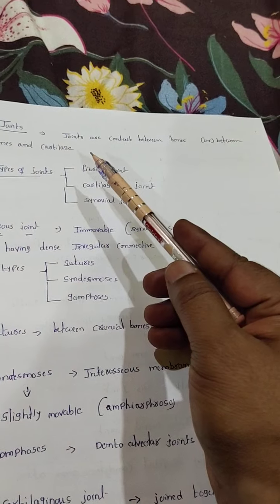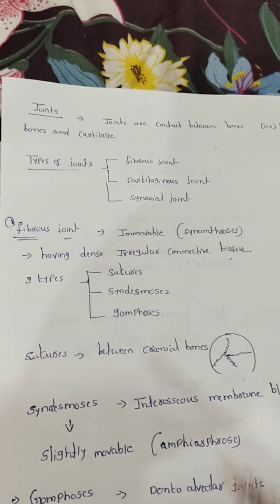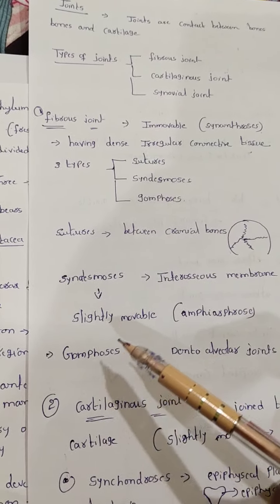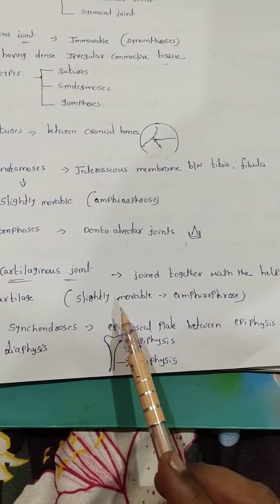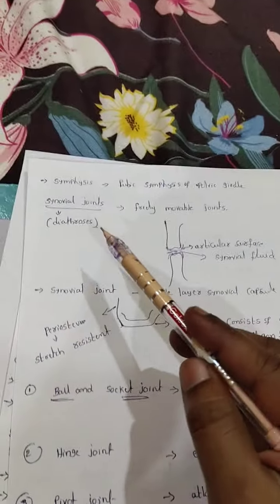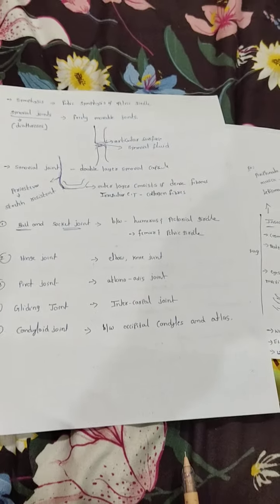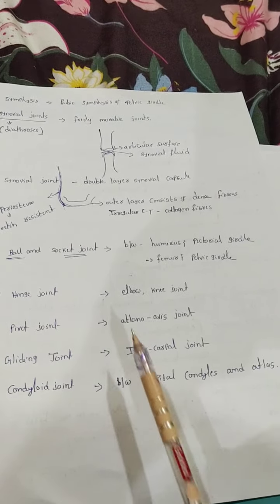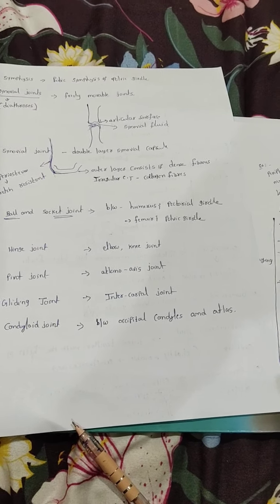Locomotion-class6-video1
Locomotion topic by rajendra sir